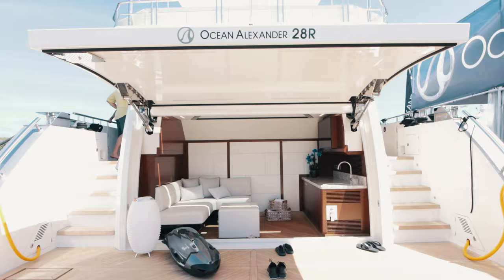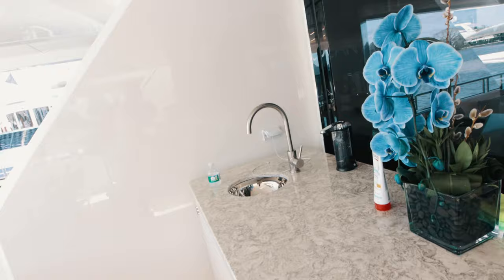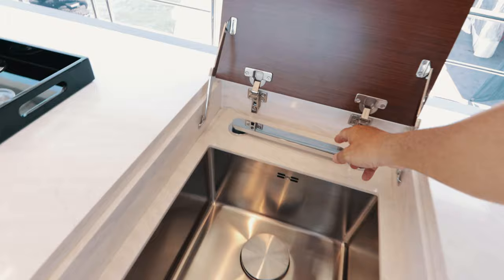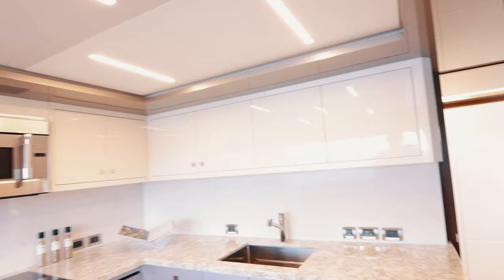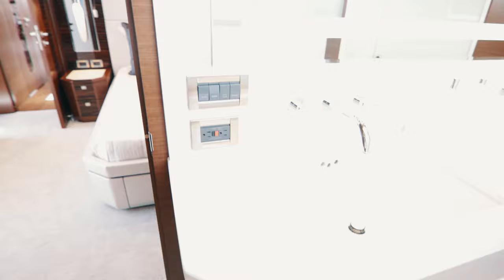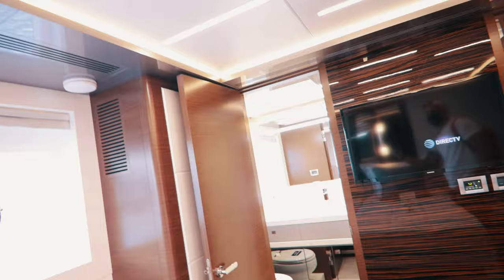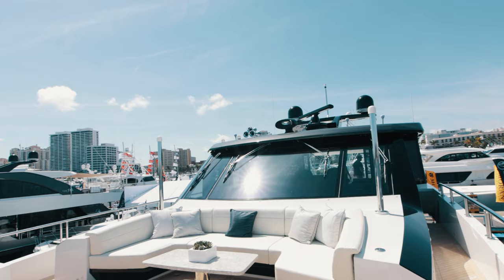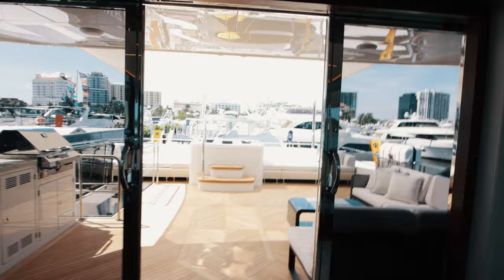OCEAN ALEXANDER 28R LUXURY YACHT FULL INSIDE TOUR - PALM BEACH BOAT SHOW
Watch the full tour inside the luxury yacht Ocean Alexander 28R.

Life in Miami - Vlog about my Journey to build the most luxurious house in the United States - 2019 Season

Million Dollar Showing - Amazing and luxurious properties for you to chose in which you're living in

Acompanhe mais vídeos no meu canal

Life in Miami - Vlog sobre como é viver e empreender nos Estados Unidos - Segunda à Domingo - Temporada 2019